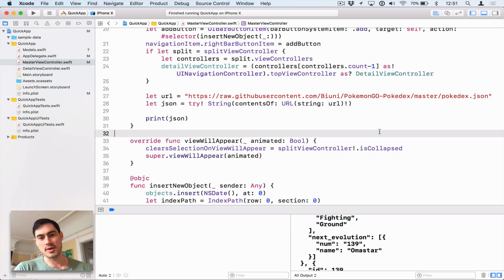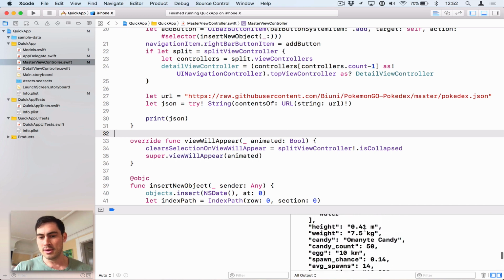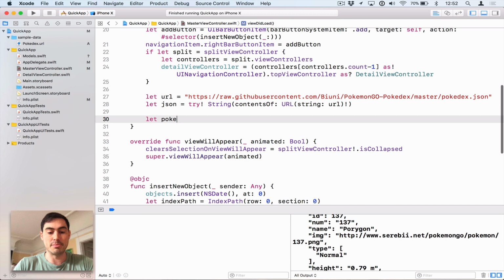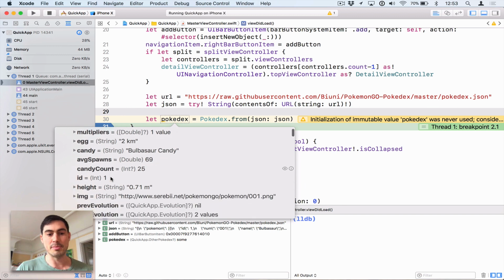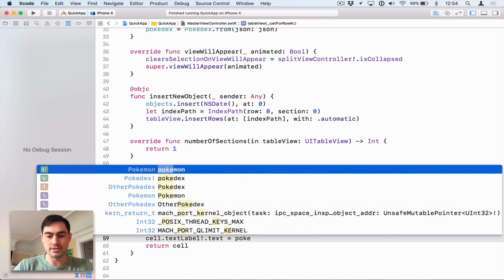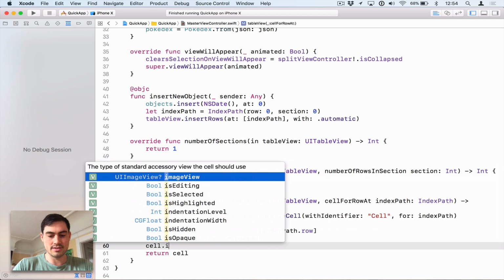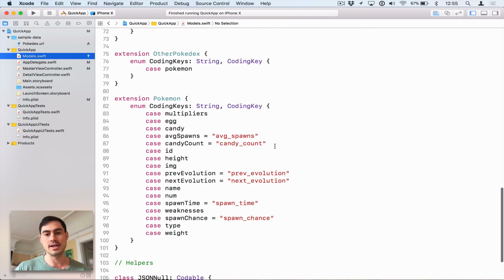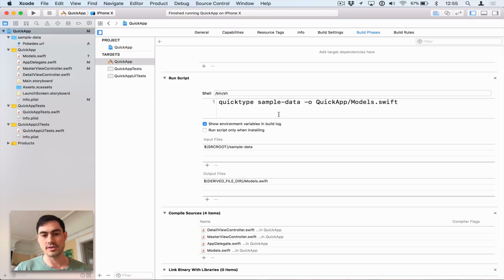Quickly read JSON data as structs in Swift with quicktype